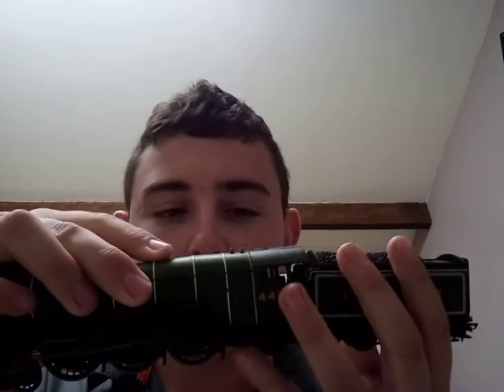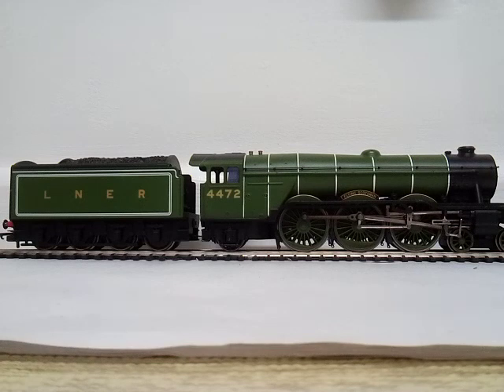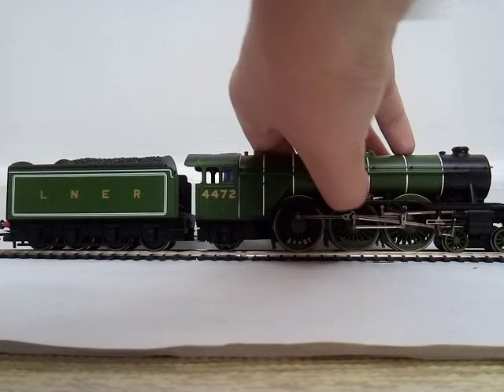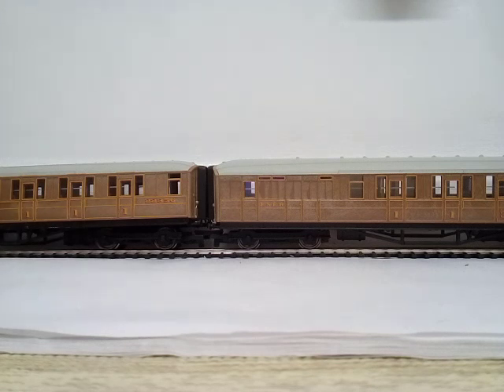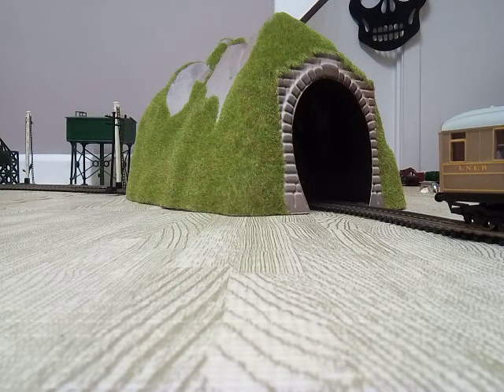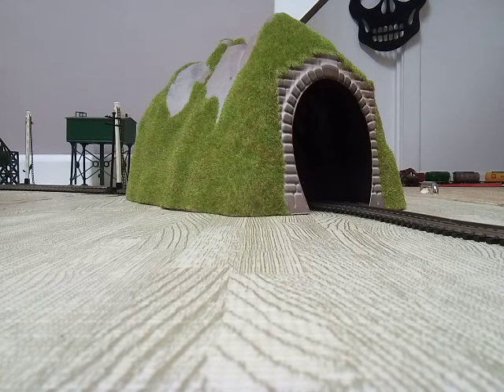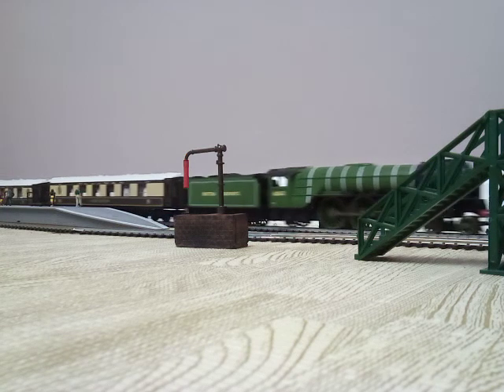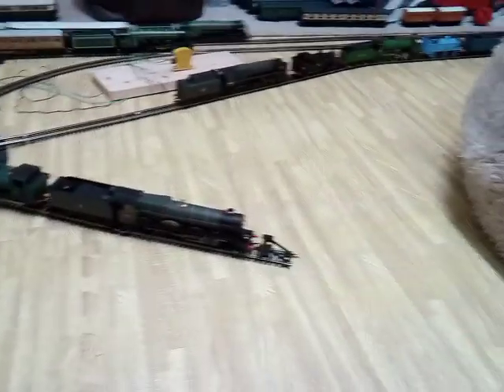Hornby Flying Scotsman train set Review